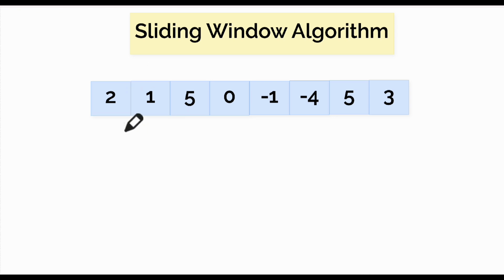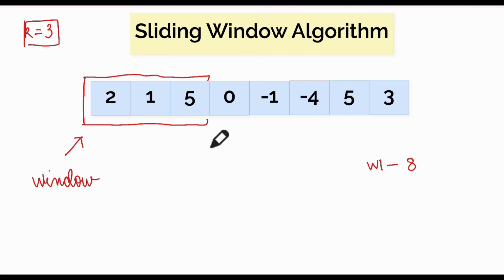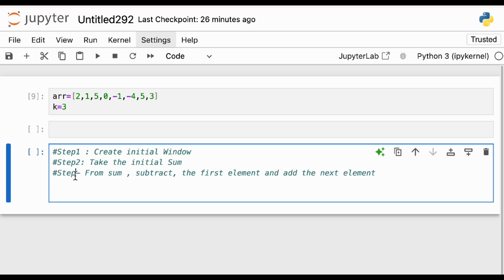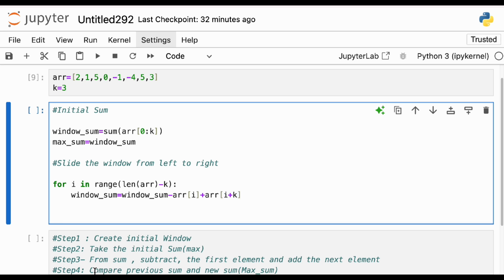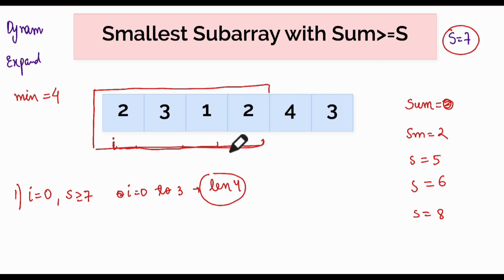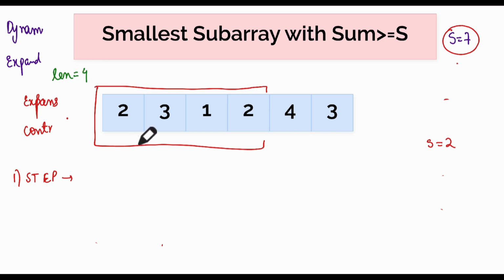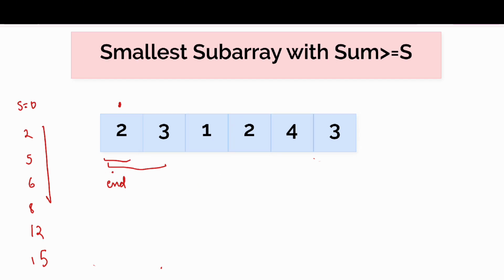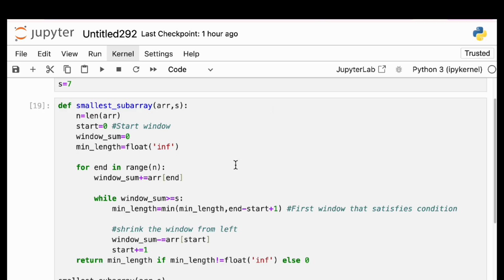𝗦𝗹𝗶𝗱𝗶𝗻𝗴 𝗪𝗶𝗻𝗱𝗼𝘄 𝗔𝗹𝗴𝗼𝗿𝗶𝘁𝗵𝗺 𝗗𝗲𝗺𝘆𝘀𝘁𝗶𝗳𝗶𝗲𝗱 | 𝗦𝗼𝗹𝘃𝗲 𝗣𝘆𝘁𝗵𝗼𝗻 𝗣𝗿𝗼𝗯𝗹𝗲𝗺𝘀 𝗟𝗶𝗸𝗲 𝗮 𝗣𝗿𝗼 | 𝗖𝗹𝗮𝘀𝘀 𝟭𝟵 𝗗𝗦𝗔 𝗟𝗮𝗯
📌𝗠𝗮𝘀𝘁𝗲𝗿𝗶𝗻𝗴 𝘁𝗵𝗲 𝗦𝗹𝗶𝗱𝗶𝗻𝗴 𝗪𝗶𝗻𝗱𝗼𝘄 𝗔𝗹𝗴𝗼𝗿𝗶𝘁𝗵𝗺 𝗶𝗻 𝗣𝘆𝘁𝗵𝗼𝗻!

In this comprehensive video, we’re diving into the Sliding Window Algorithm—a must-know technique for solving problems efficiently in programming! Whether you’re a beginner or an experienced coder, this video will break down the intuition behind sliding window, show you how it reduces time complexity, and guide you through practical coding examples.

🌟 𝗞𝗲𝘆 𝗧𝗼𝗽𝗶𝗰𝘀 𝗖𝗼𝘃𝗲𝗿𝗲𝗱:

1. What is the Sliding Window Algorithm?

2. Understand the basics and how it transforms brute-force solutions into efficient ones.

3. Step-by-Step Explanation with Intuition:

Learn how to dynamically expand and contract the window to solve problems like finding subarray sums, maximum/minimum lengths, and more.
Real Coding Examples:

When and Why to Use Sliding Window:

Explore the time complexity improvements and scenarios where this technique is invaluable.

💻 By the end of this video, you’ll be able to:

Recognize problems that can be solved using the sliding window technique.
Implement sliding window solutions in Python.
Understand how to optimize brute-force approaches with this efficient algorithm.